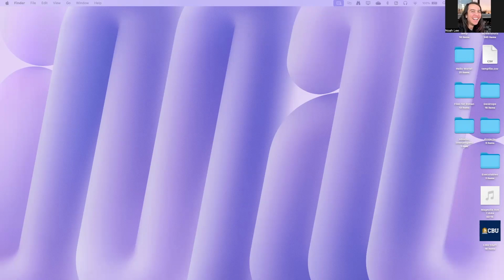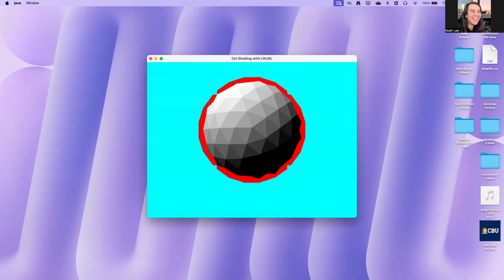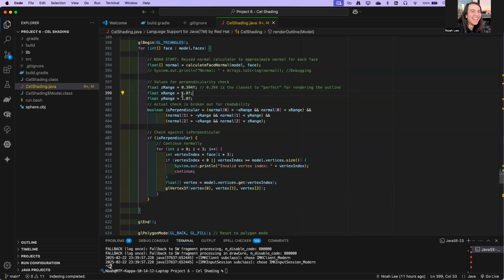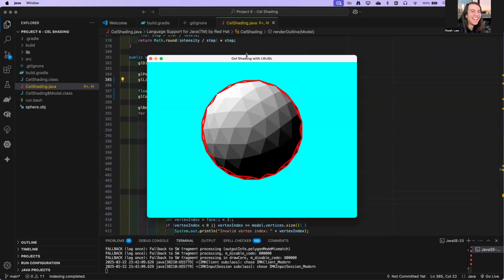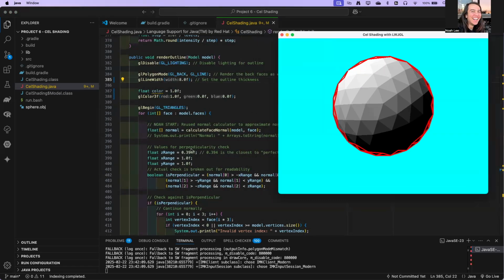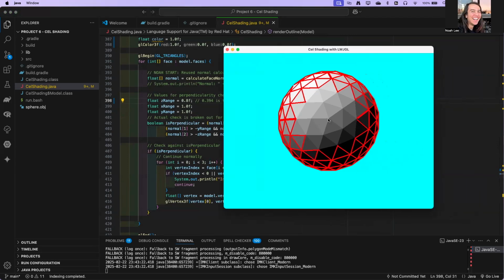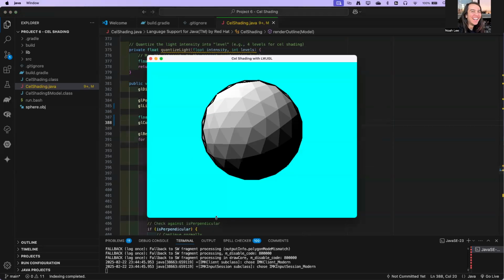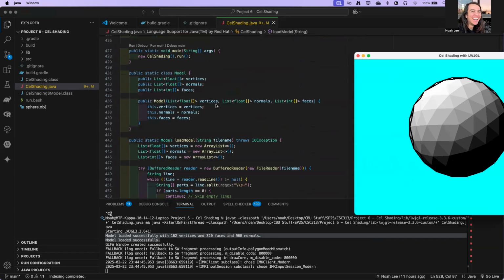CSC313 CelShading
Realized I totally called this course by the wrong course-code in the beginning... This is CSC313, not CSC323. Sorry!